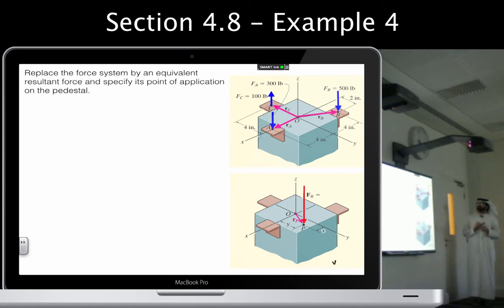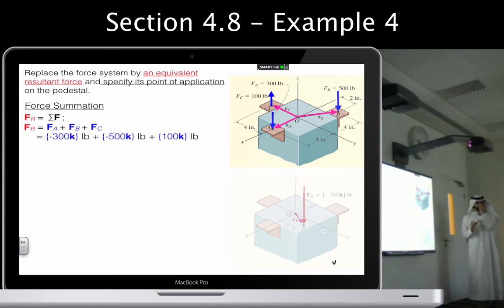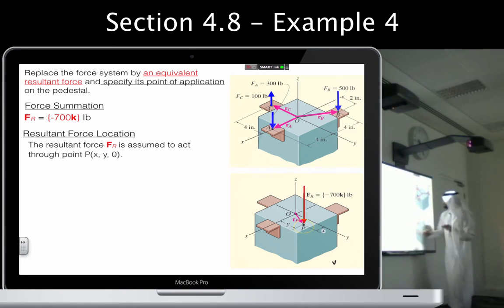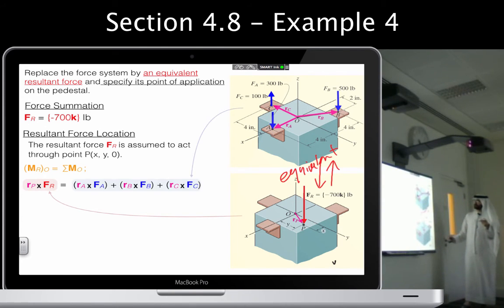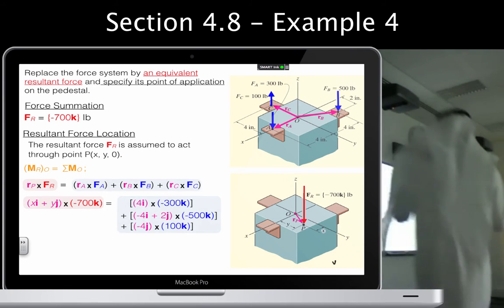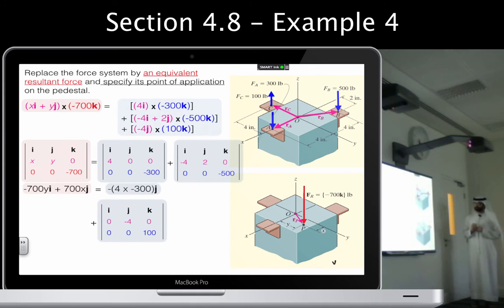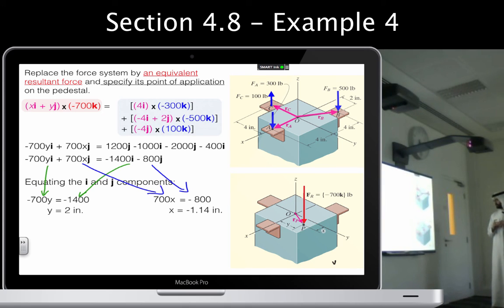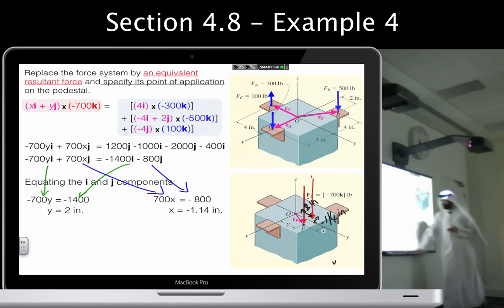Section 4.8 Example 4